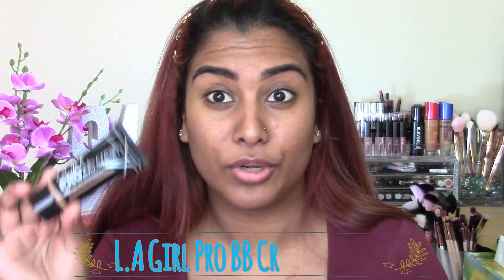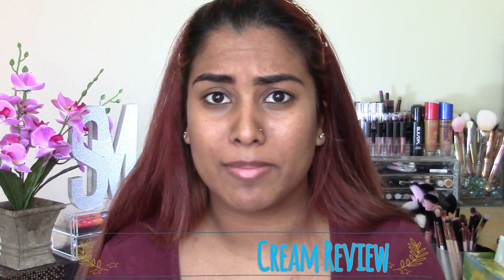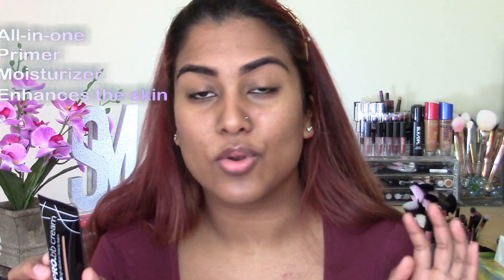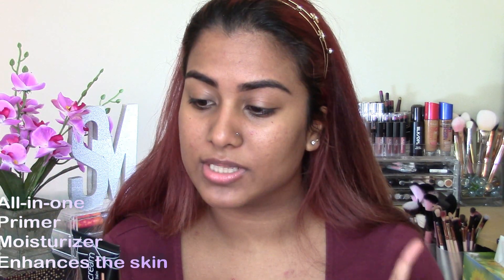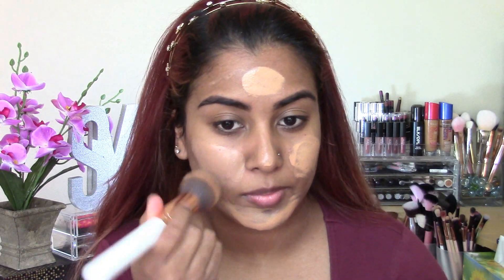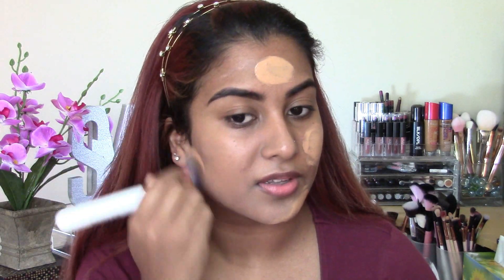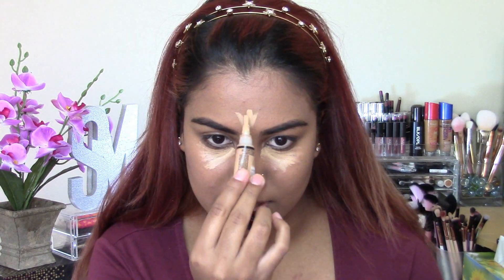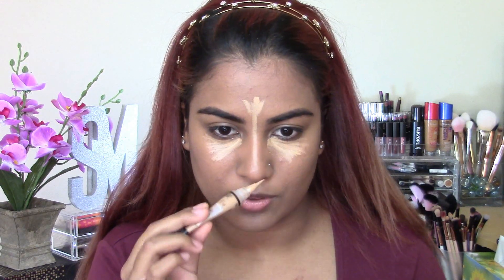L.A Girl Pro BB Cream Review || South African Youtuber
♡♡♡ OPEN ME!!! ♡♡♡

For a while now, a lot of you have been asking me what is my favourite BB cream and many of you raved about this one in particular so here is my review. I have the shade medium deep.

Pros:
Dewy, fresh finish
Your skin but better
Light to medium coverage

Cons:
This will not give you coverage if you're a blemished girl like me
I do feel like the shade range is limited however the shades go up to dark deep.

Lots of Love
Sanesh
Frequently Asked Questions:

Maybelline – Caramel, Almond or True Caramel
Black Opal – Rich Caramel
MAC – NC44.5

My camera is a Canon Legria HF R606 and I use Wondershare Filmora, Videopad and Windows Movie Maker to edit my videos.

Does the Yardley translucent powder flashback?
No, it does not.